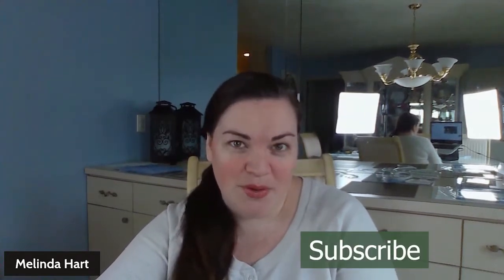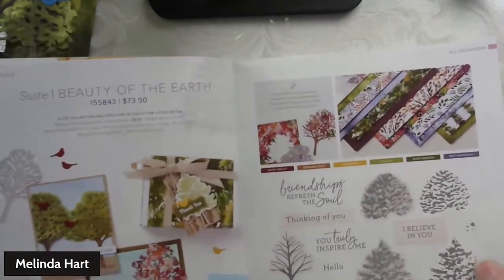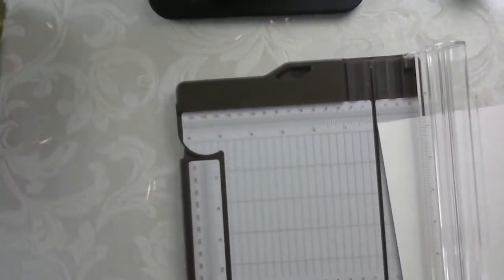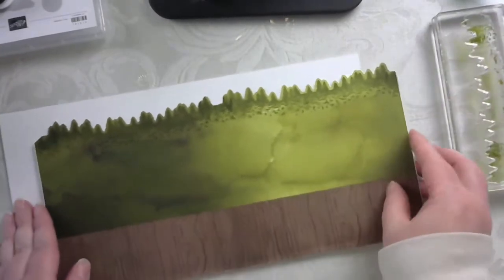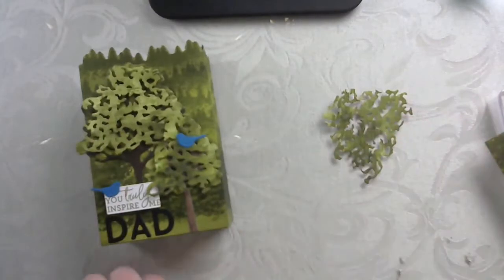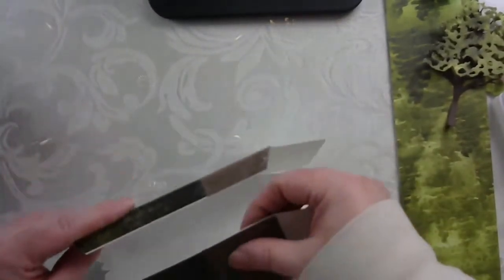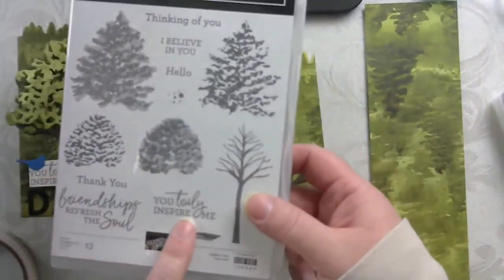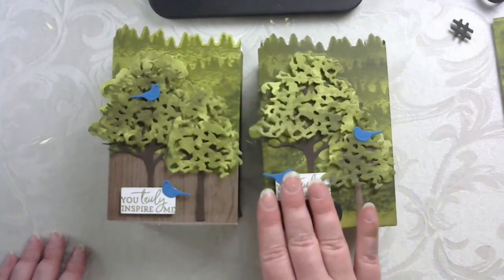Tree Lined Treat Bag for Father's Day! Beauty of the Earth Suite from Stampin' Up! and Mountain Air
Here is a treat bag tutorial with a tree lined edge for the nature lover or for Father's Day gifts! I combined Beauty of the Earth Suite from Stampin' Up! and Mountain Air, plus the Majestic Mountain dies.

PURCHASE THE STARTER KIT (SPECIAL PROMOTION until 5/31/21)
Become a Demonstrator here: (Join My Team)!

PAPER PUMPKIN (Monthly Craft Subscription Box from Stampin' Up!)